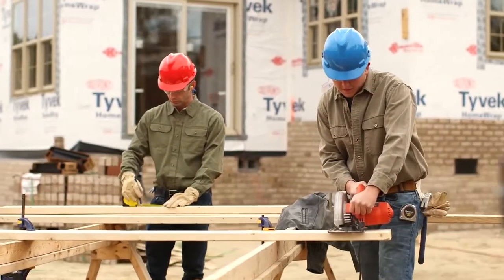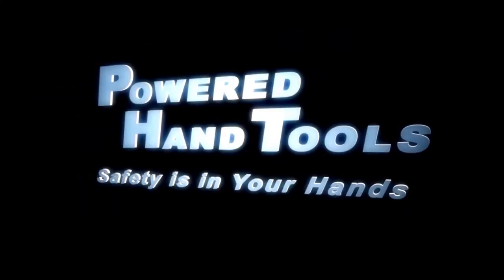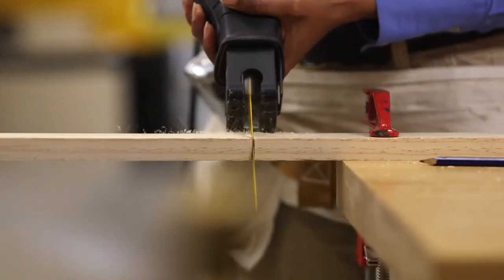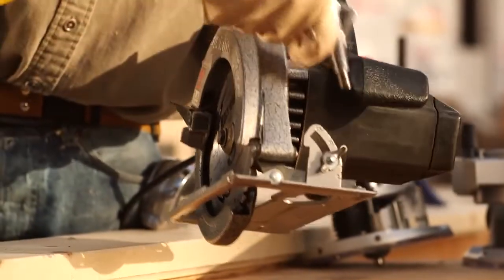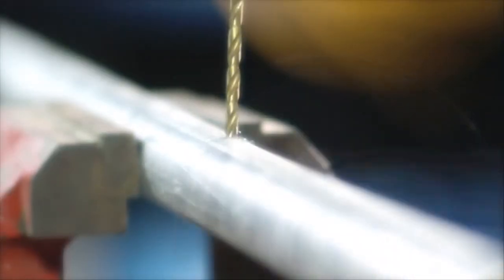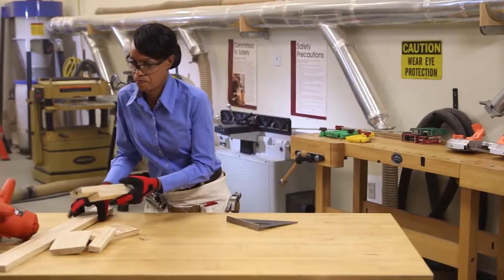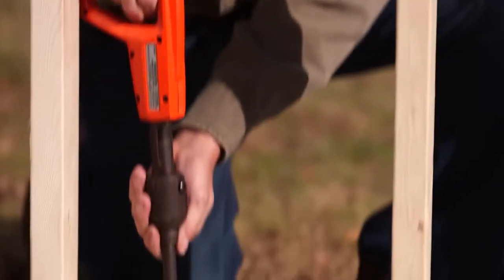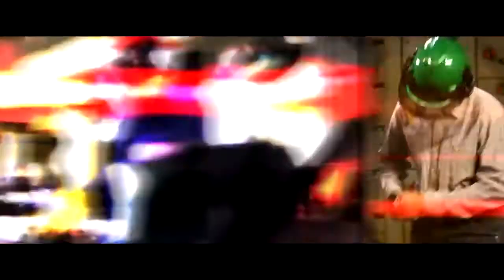Power Tool Safety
Powered hand tools allow workers to perform tasks that would otherwise be difficult, if not impossible. However, using tools incorrectly can cause serious injuries and even death.

Our "Powered Hand Tools: Safety Is In Your Hands" training program covers proper personal protective equipment, basic tool precautions, and tool power sources. Circular saws, drills, and grinders are detailed.